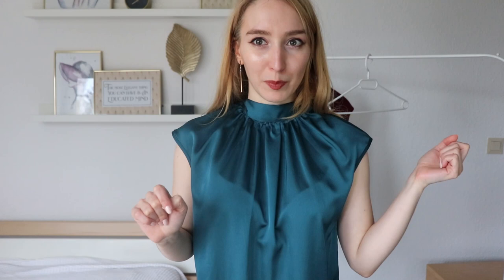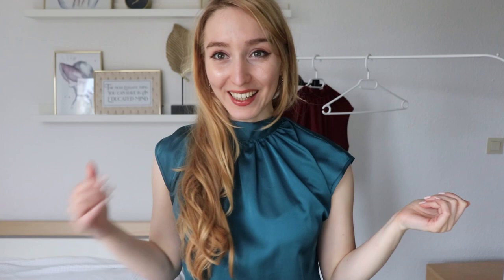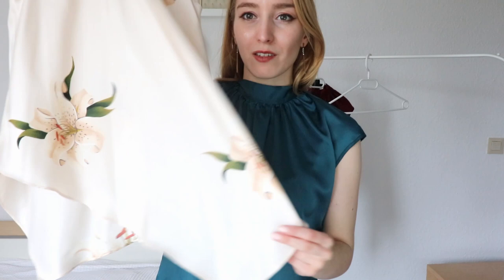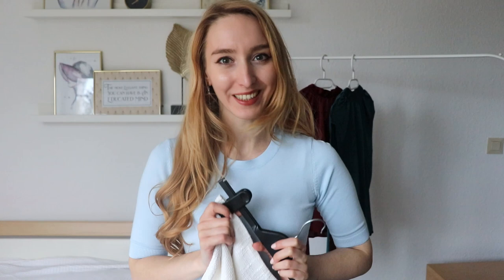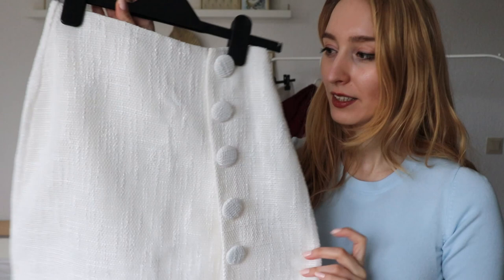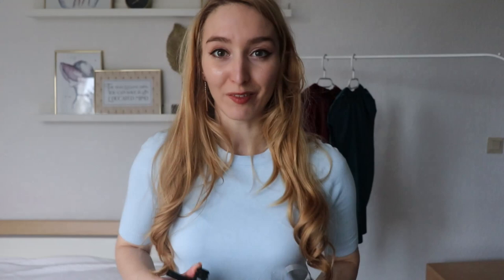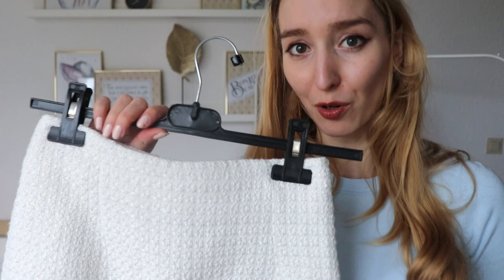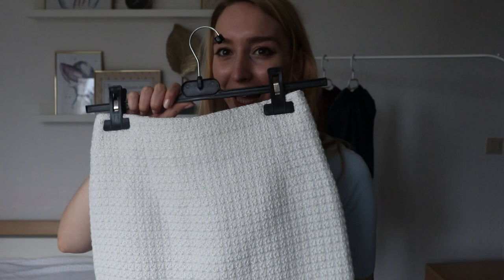Feminine and elegant Shein Haul 2021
the blue shirt I´m wearing with the white shirt (from the store: reserved)